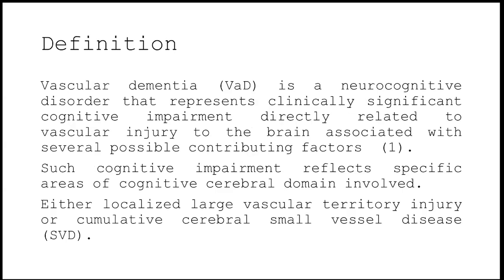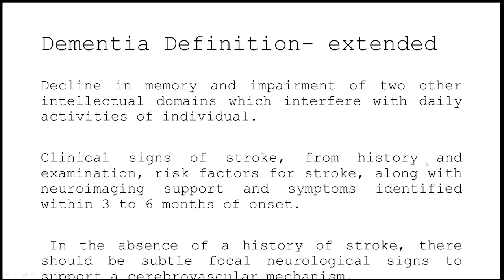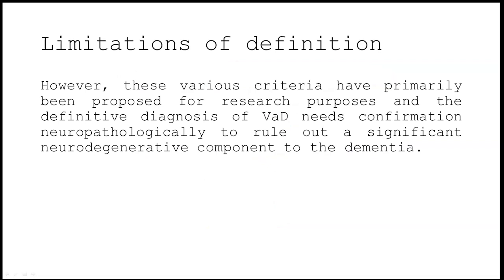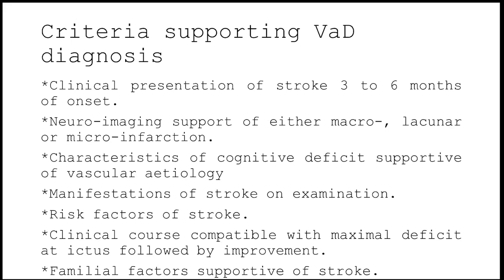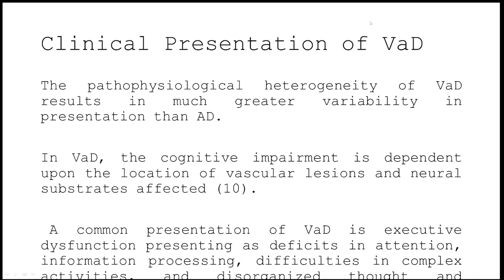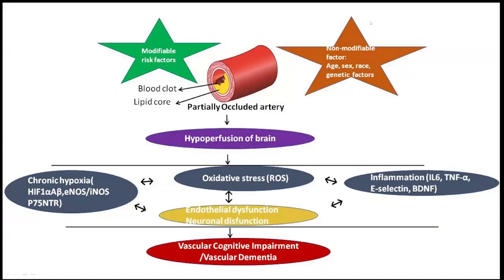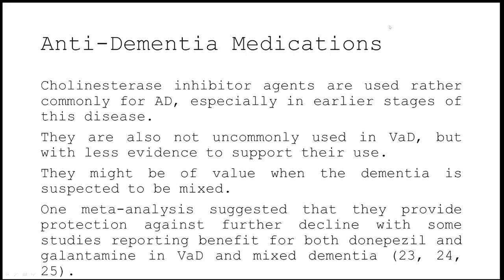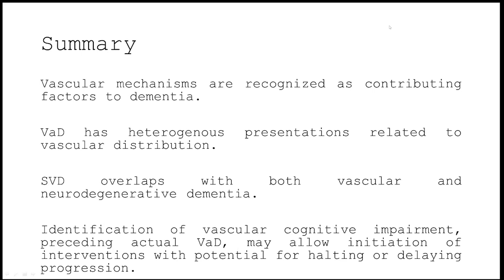Dr Khalid Ali - Dementia Research Conference 2024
Dr Khalid Ali gives a talk titled 'Vascular dementia'.

This video is part of the Dementia Research Conference 2024.